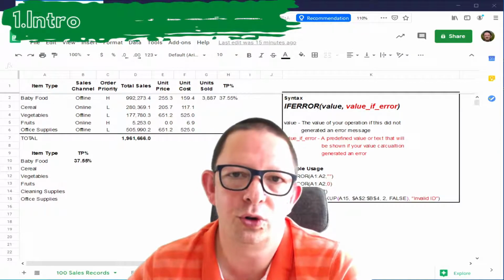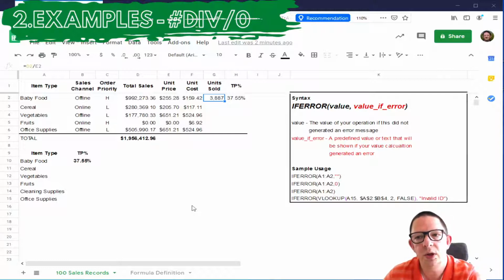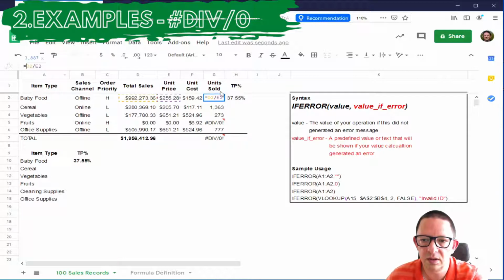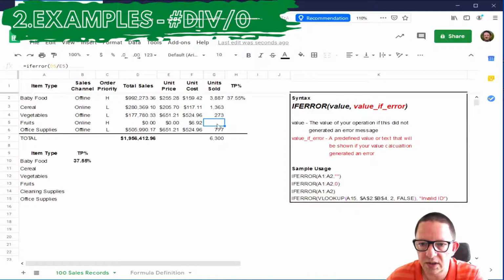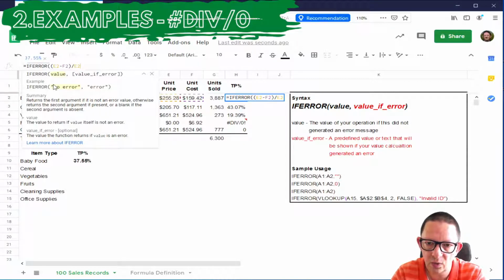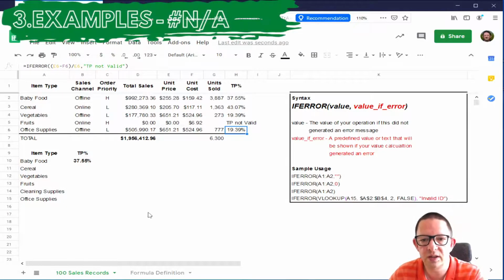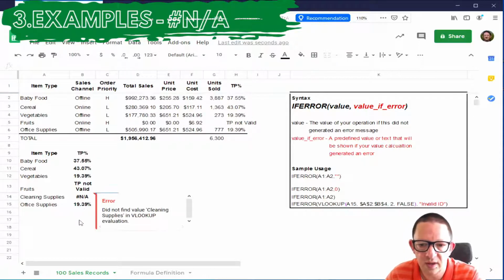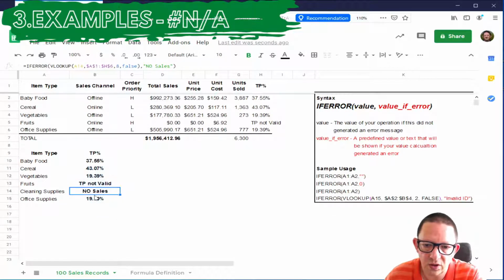Clear Tables - Using IFERROR() in Google Sheets and Microsoft Excel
If your formula is returning an error, any other formula referring to that specific cell will also return an error. Sometimes the error is not relevant (like not finding a record in a VLOOKUP table). In this case, you can discard the ERROR returned by your formula and enter either a predefined value, a predefined text or even, just an empty cell. All this can be done using the IFERROR() function.